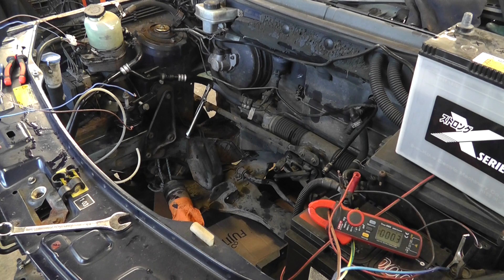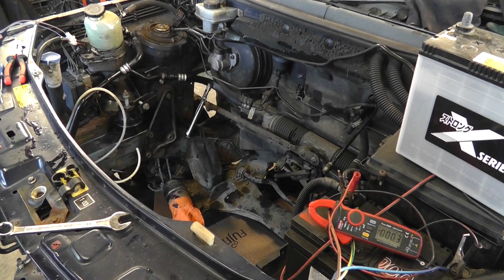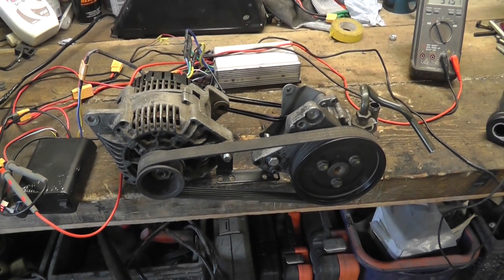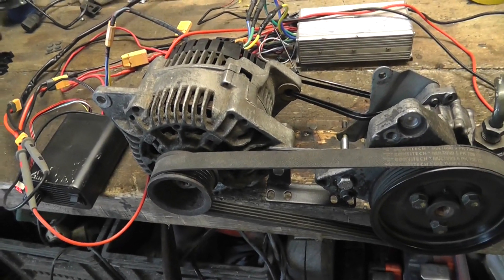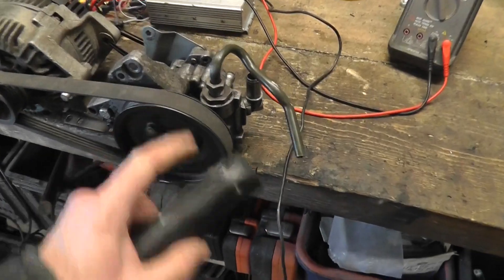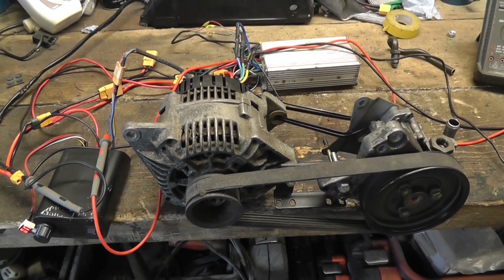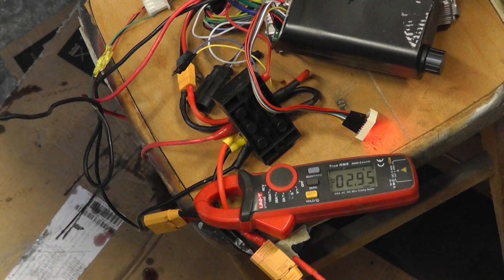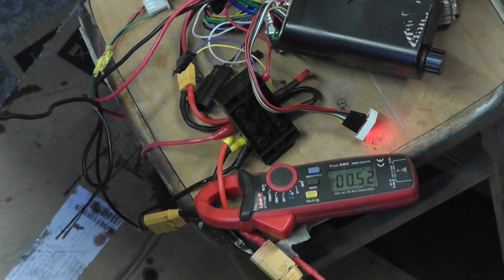DIY EV Part 13 - Electric Power Steering Pump using old Alternator.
It looks like the Astra/Zafira power steering pump is faulty so I shelve it and instead bolt the Freelander power steering pump to a car alternator which has been adapted to work as a motor.
Spoiler alert. At Verks! 😊

Advantages are
1. I have one.
2. It has a pulley that matches the PS Pump.
3. It has mounting brackets that makes it easy bolt the two together.
4. It's easy to set the speed of the motor using an ebike controller
5.  I already have everything required to drive it.

Disadvantages are
1. It is inefficient - a proper permanent magnet motor would draw less current for the same output.
2. It is bulky
3. It cannot be driven from the 12V battery.

Also note LiitoKala has several shops on Aliexpress with slightly different names but the products are all the same.